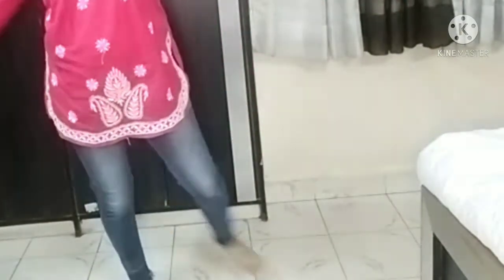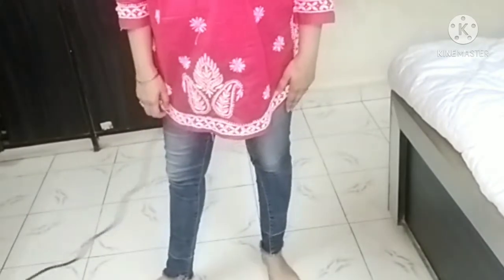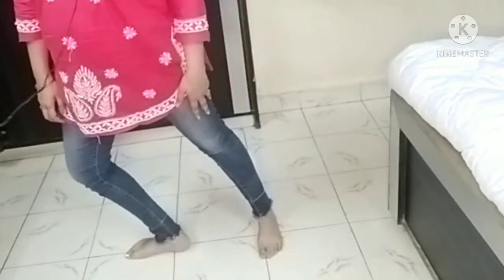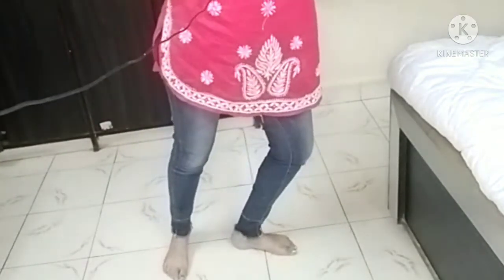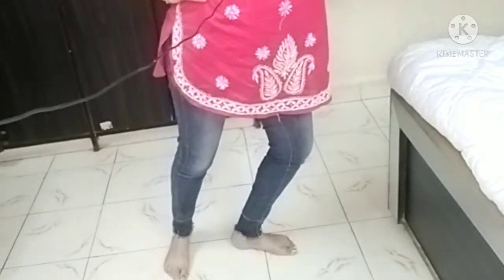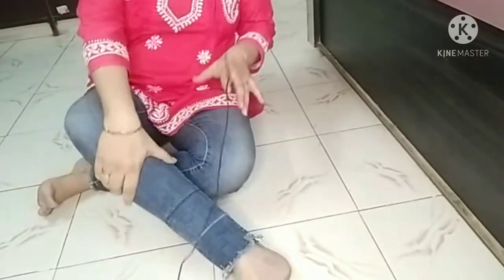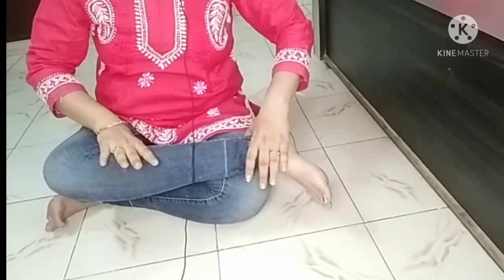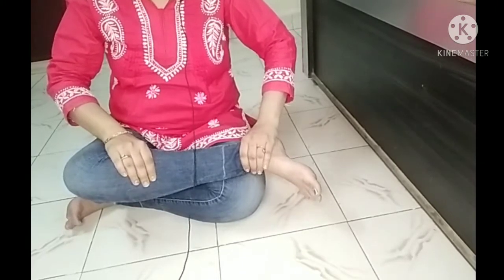Brain exercises for reading and comprehension | brain gym part 4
This video is a continuation of the brain gym exercise series.  In this video I have explained how reading and comprehension happens and what exercises would help improving it.
The exercises mentioned in it are
The energy yawn
The rocker
The grounder
The calf pump
The neck rolls
Lazy 8
Brain buttons
cross crawls

Love,
Dr. Ekta